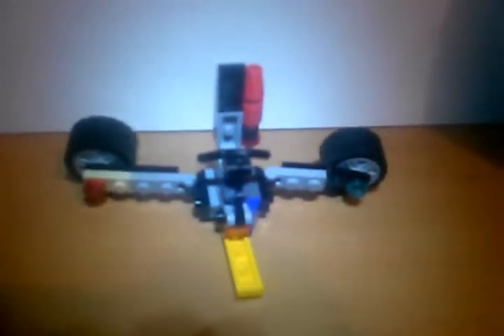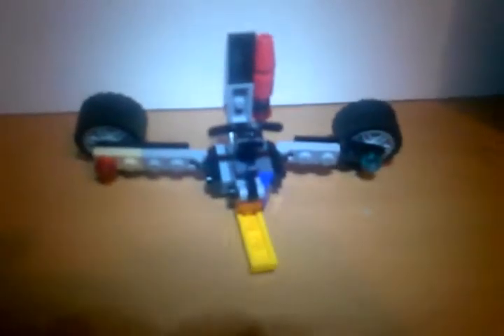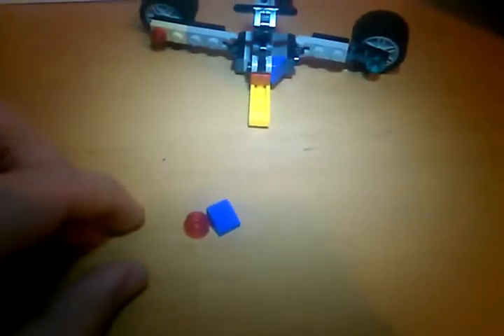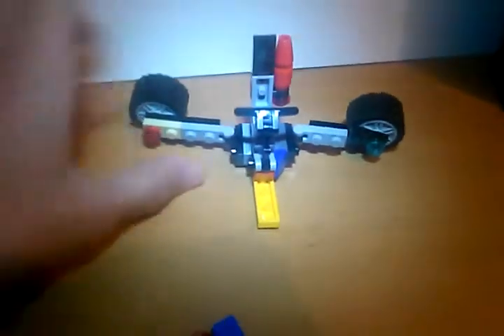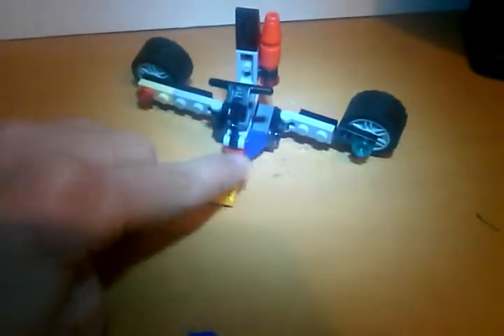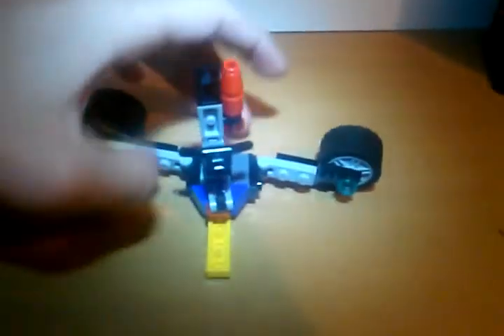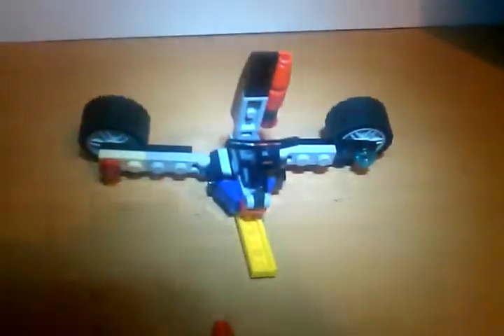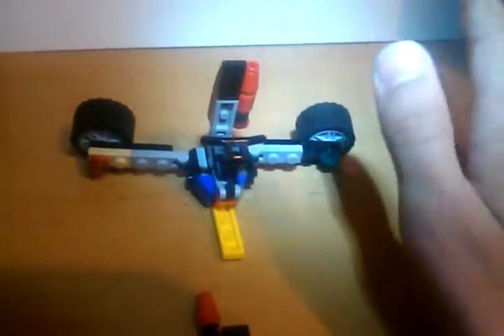lego motorcycle transformer boat mode correction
lego transformer correction